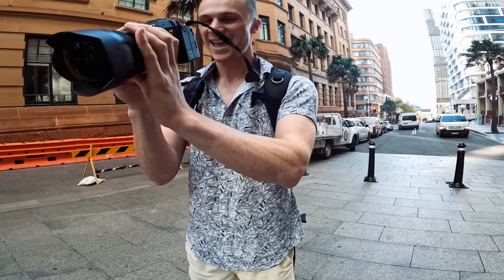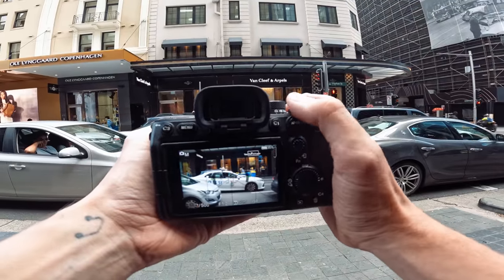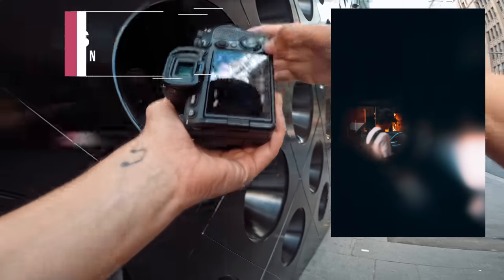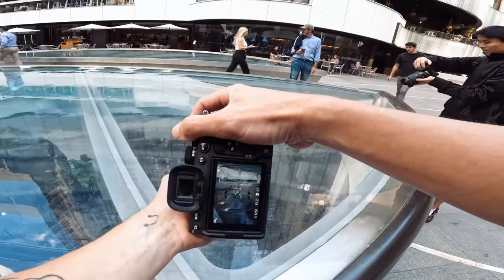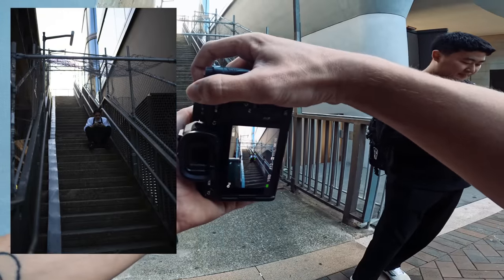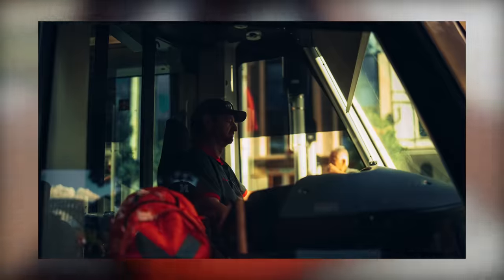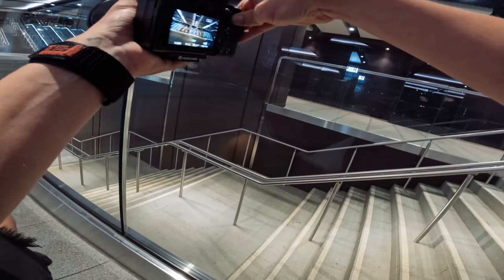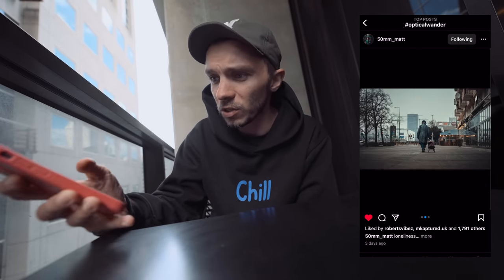ELITE prime LENS POV PHOTOGRAPHY - 35MM F1.2 SIGMA [street]